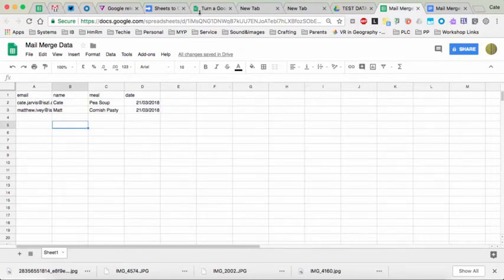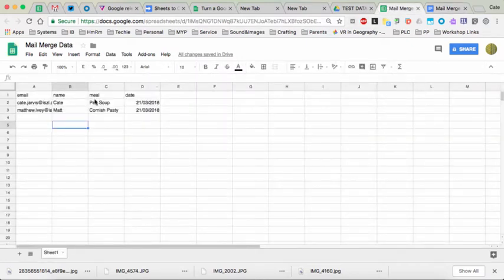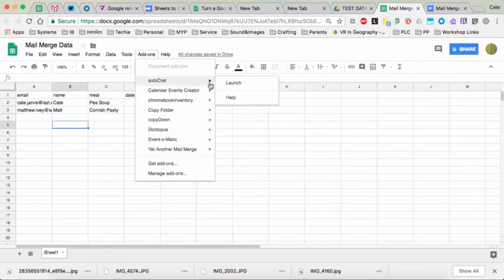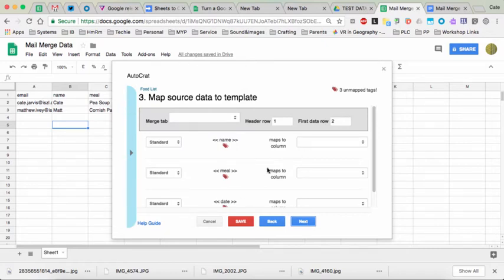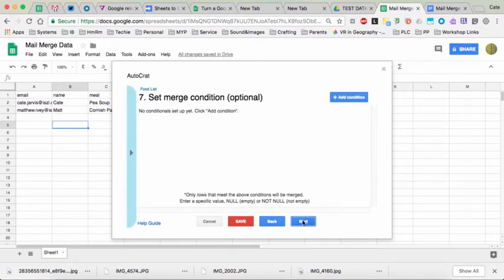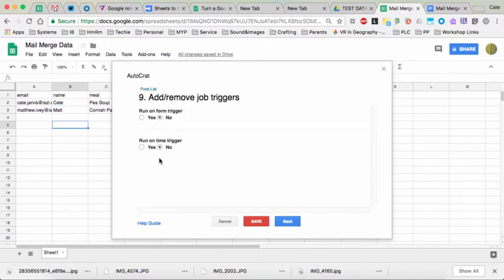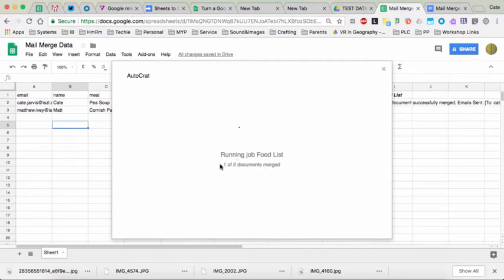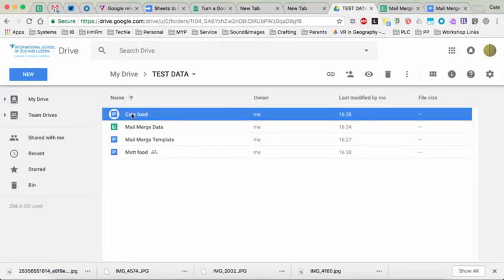MailMerge using AutoCrat on Google Sheets Addon